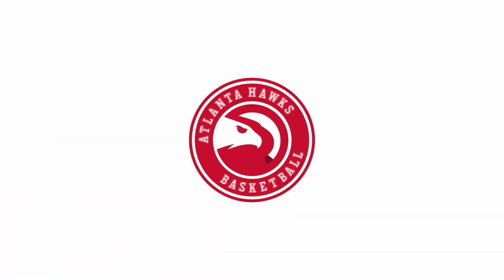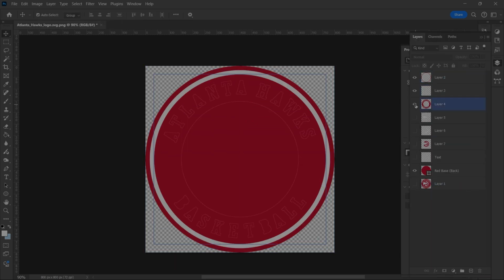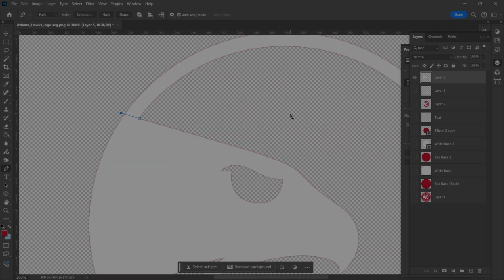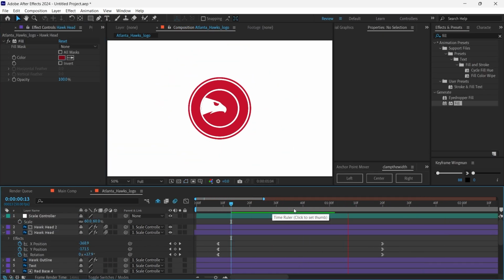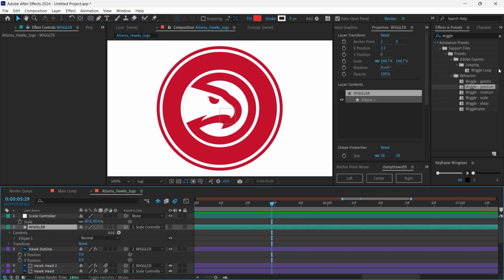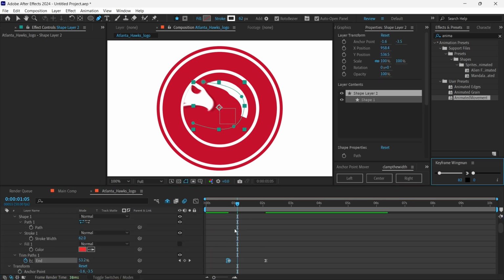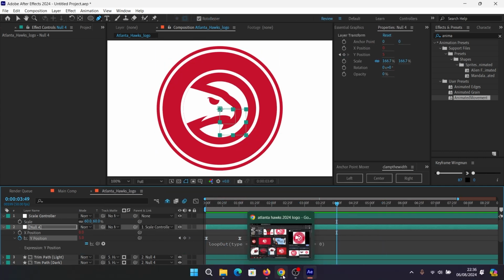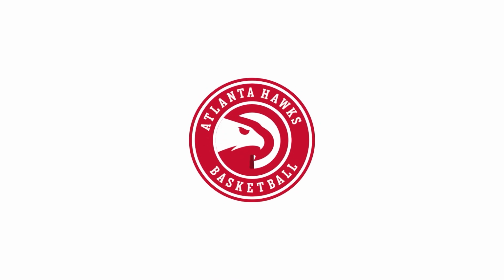How I animated the Atlanta Hawks Logo in After Effects - Adobe After Effects Tutorial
Learn how I created this logo animation for the NBA's Atlanta Hawks.